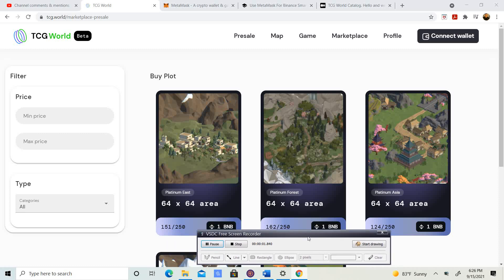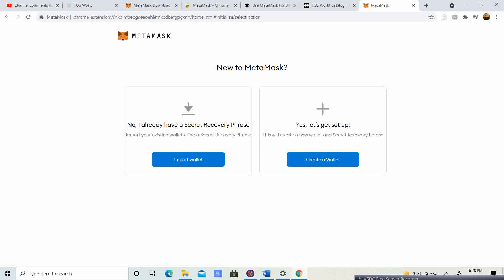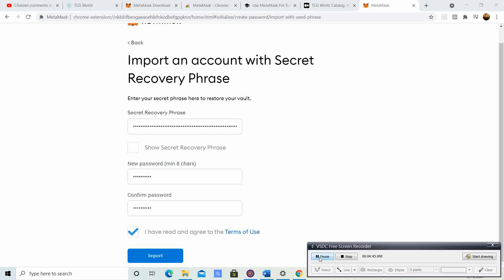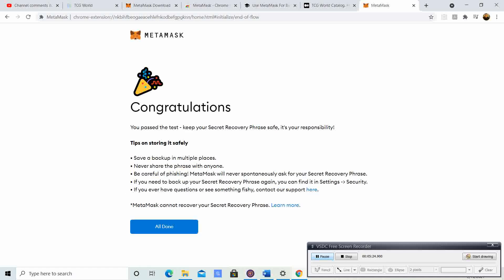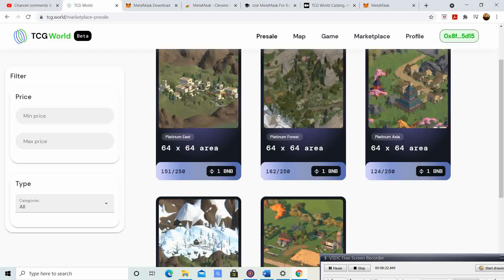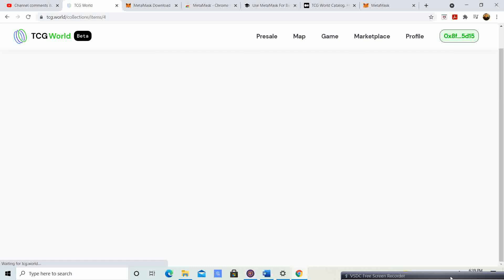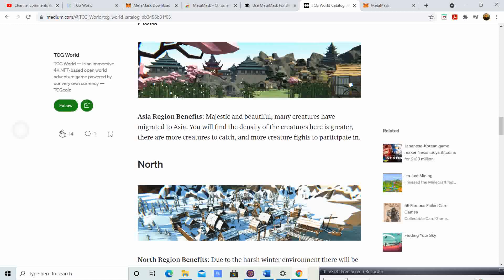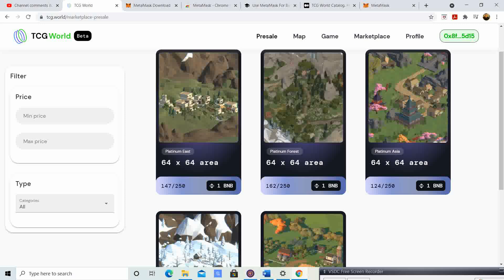How to buy a plot of land in TCG World , Step by Step instructions! Perks of each type of plot!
You can buy other sizes from the market place section if you dont want the size thats on the presale.

Steps on how to purchase plots of land
1.You will need google chrome
2.Then go to metamask.io and set that up.
3. Add Binance Smart Chain  to Metamask
4. Make sure you have Binance smart chain not regular bnb
5. Go to presale for plots on sale or market place for other size plots
5. Pic the one you want .
6. Accept pop up from MetaMask.
7. Click on Profile and then my assets in order to view plot( Make take a couple minutes to show up)
8. Congrats on becoming a TCG Metaverse land owner!